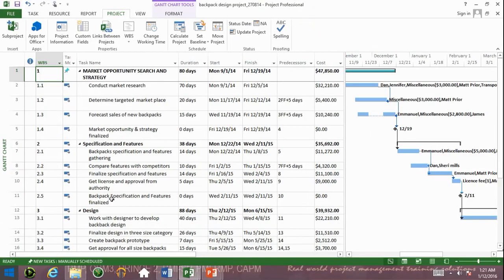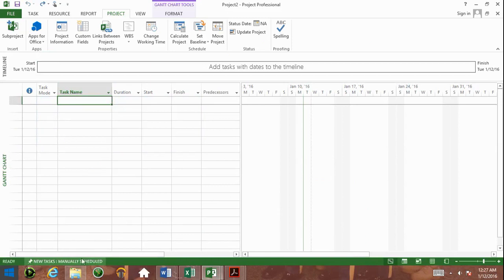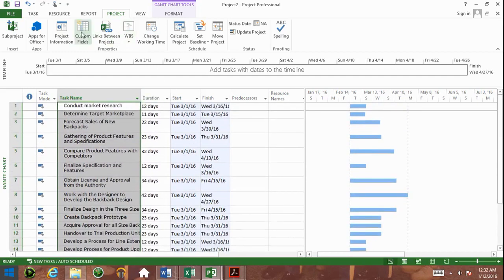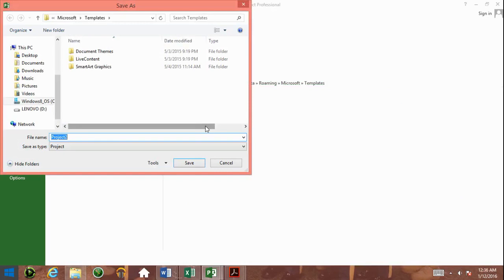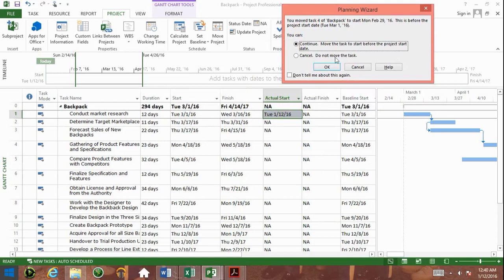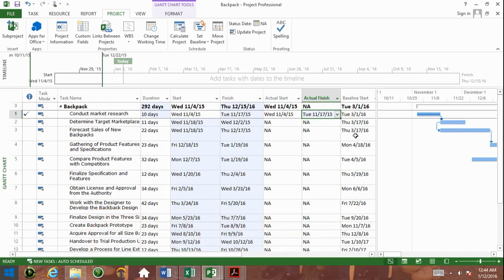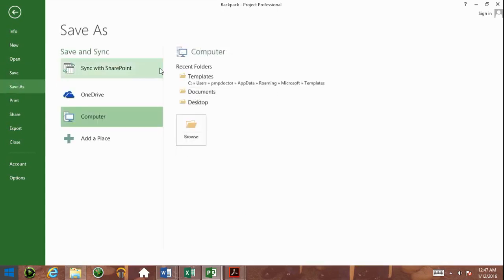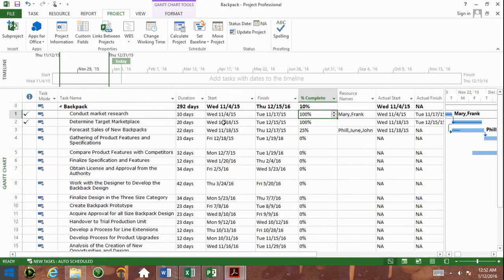Microsoft Project in Minuters - SCALING For Project Managers